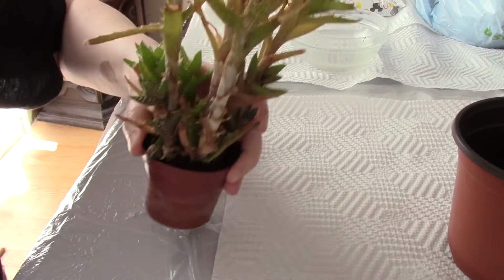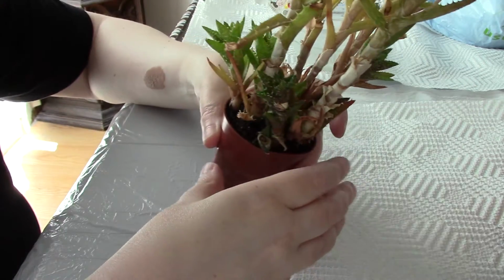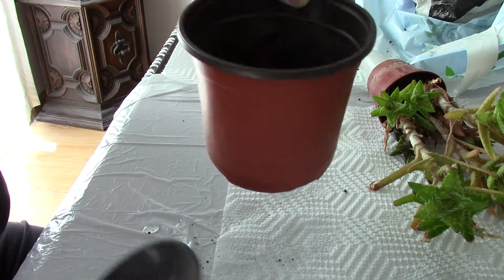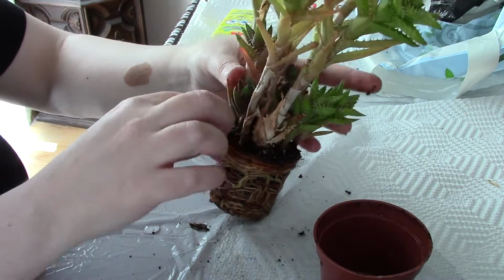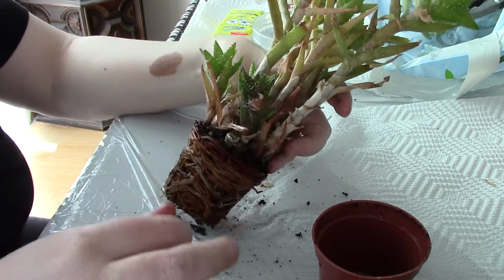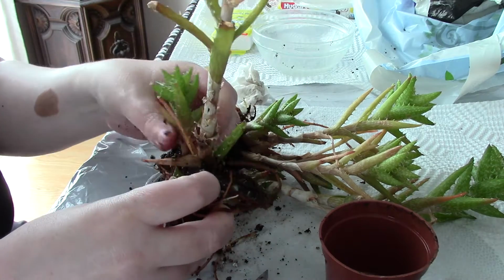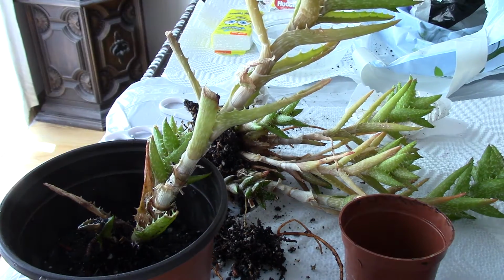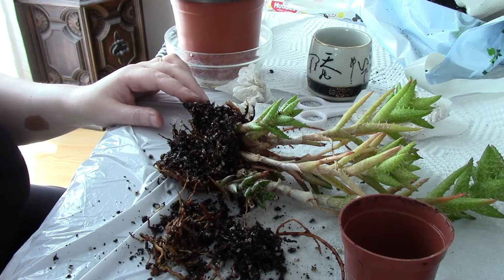Transplanting an Aloe Vera plant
Today I am transplanting my aloe vera plant. It was full of surprises. If I can offer advise the moment you bring a new plant into your house and it has a small pot, move it into a bigger pot right away. Your plant will thank you. I waited too long and the roots of the plant are a mess. The good news is that aloes can re-grow roots stronger than before. A good reference site is Let me know how your plants are doing!